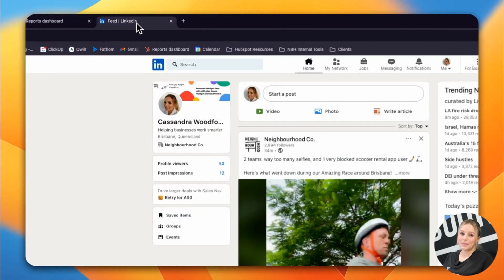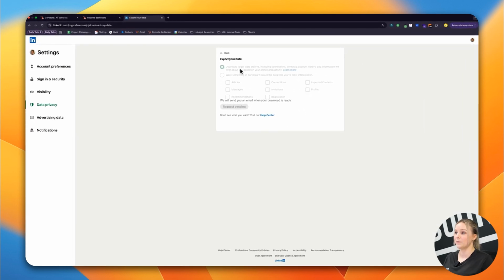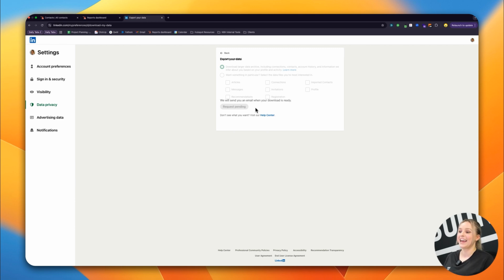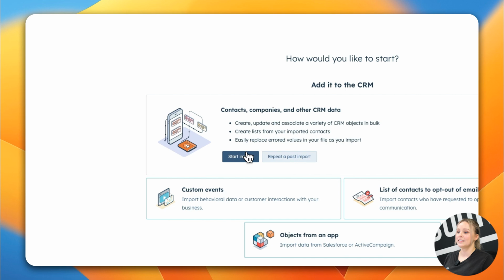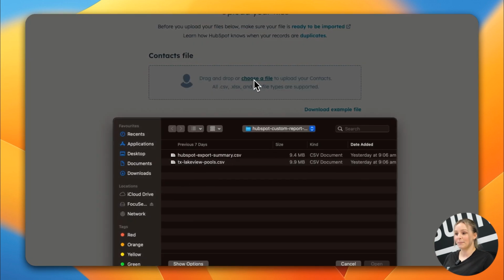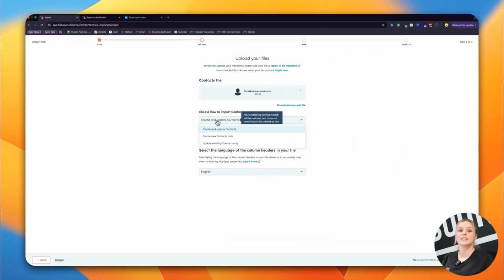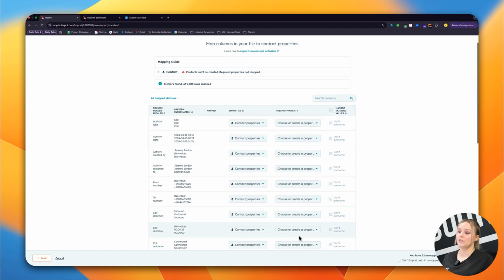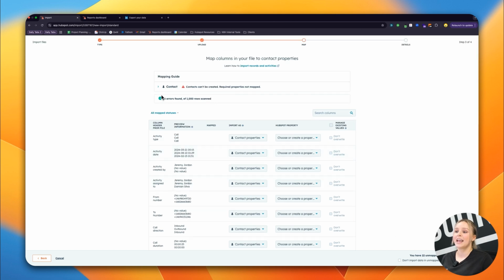How to Import LinkedIn Contacts into HubSpot | HubSpot How To's with Neighbourhood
In this new HubSpot tutorial, learn How to Import LinkedIn Contacts into HubSpot.

QUICK VIEW GUIDE:
[00:00:05]: Introduction to importing LinkedIn contacts
[00:01:18]: Starting the import process in HubSpot
[00:02:30]: Conclusion and additional resources